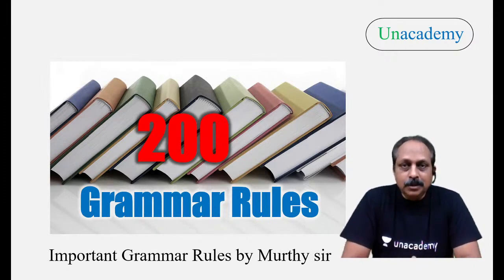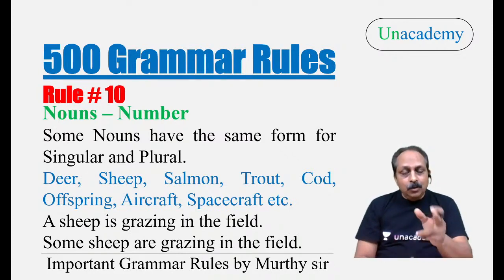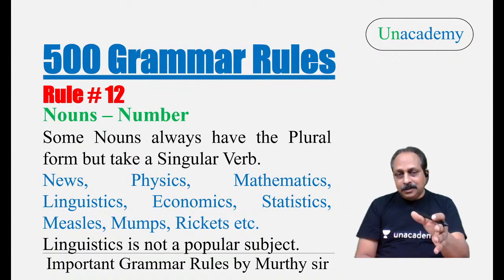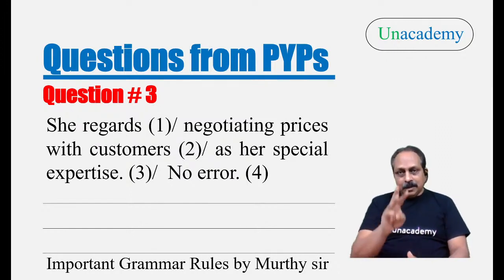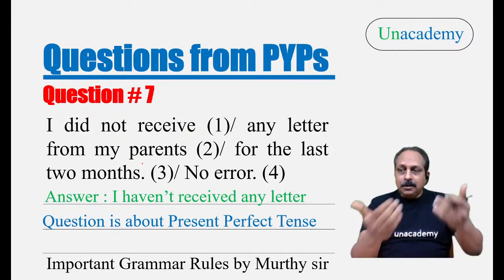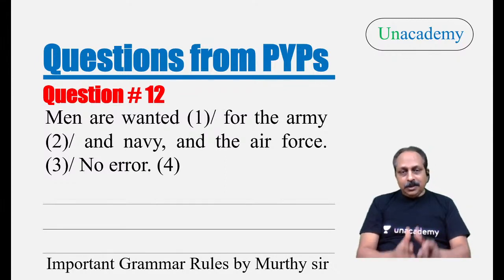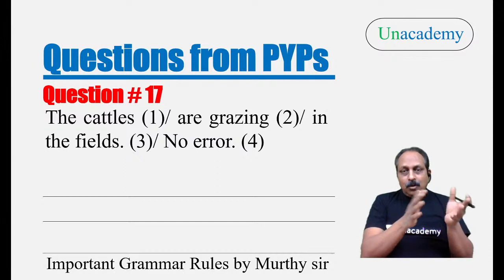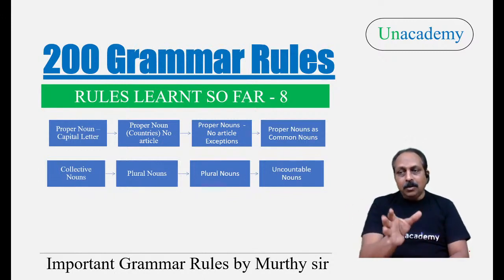200 Grammar Rules | Previous Year Paper Discussion | Part - 3 | Venkata Korlapati (Murthy Sir)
In this session, Murthy Sir will discuss 200 Grammar rules along with Previous Year Paper discussion for all government exam aspirants.

Venkata Korlapati, famously know as Murthy Sir has worked as the CEO of Spellbrain India Pvt. LTD. Editor and Publisher of The Spellbrainer magazine. Cleared Civils exam in late 80's. Sir teaches English for Government Exam aspirants.

Check out awesome batches by top educators to prepare for your exam

For more interesting FREE content, head over to Unacademy Special Classes

संकल्प 1000+ Selection Batch - SSC CGL 2020 - Phoenix (SSC CGL & CHSL 2021-22 Exams)
CET - Brahmastra Batch (All Gov. Exams)

1. Learn from your favorite teacher
2. Dedicated DOUBT sessions
3. One Subscription, Unlimited Access
4. Real-time interaction with Teachers
5. You can ask doubts in the live class
6. Download the videos & watch offline